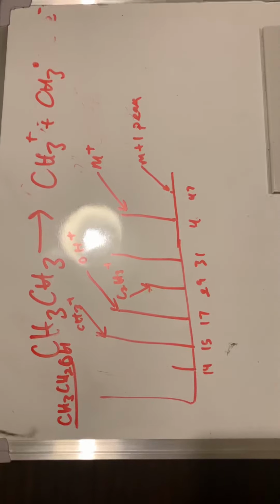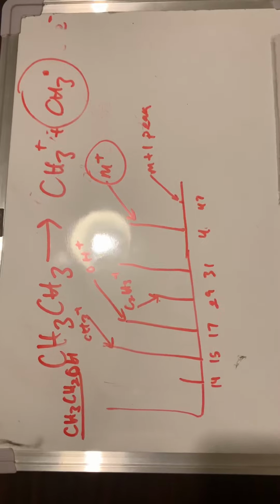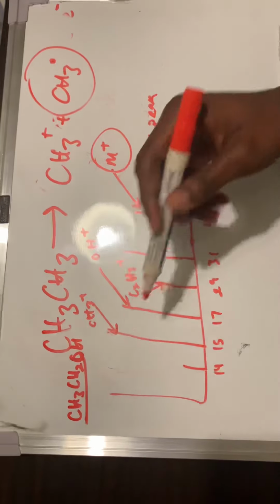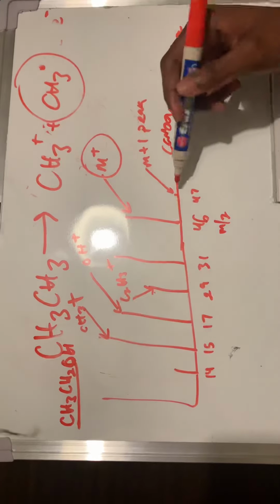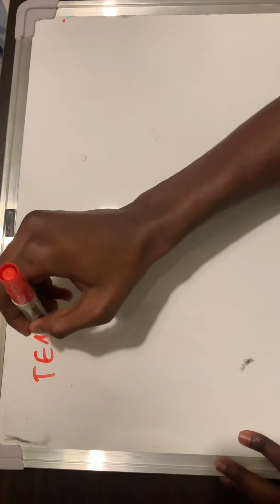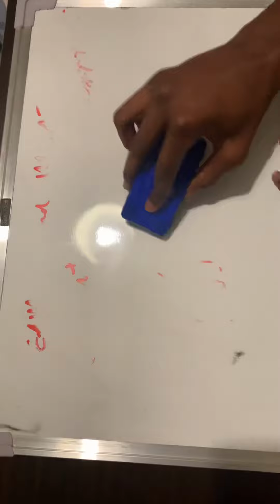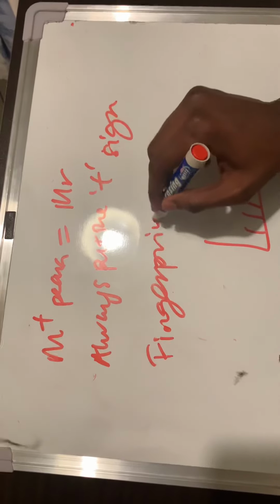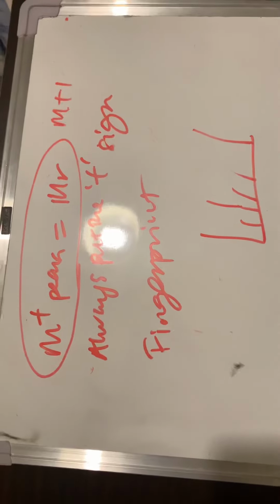mass spectrometry👹 (2)